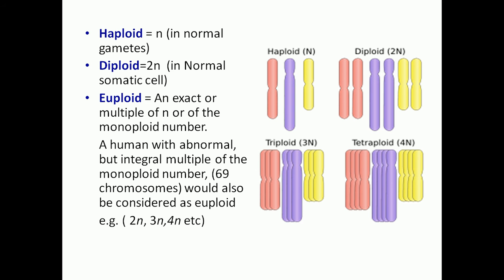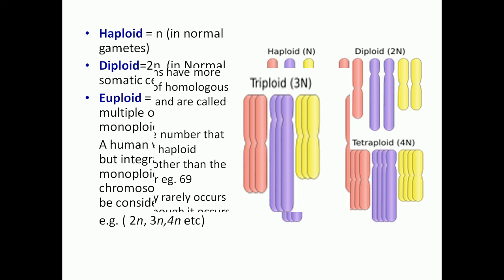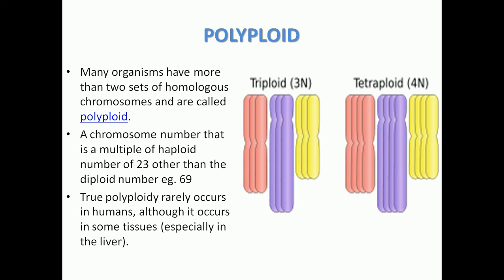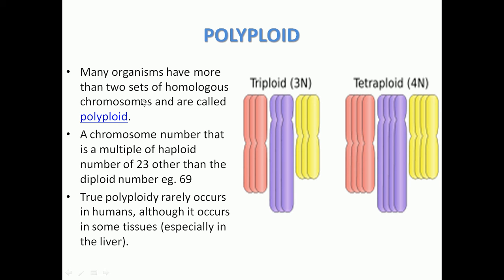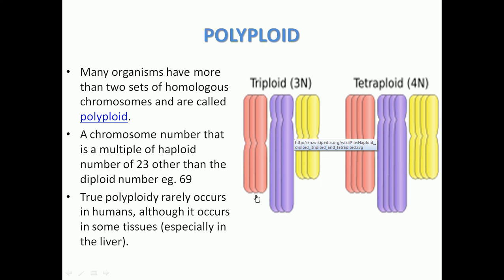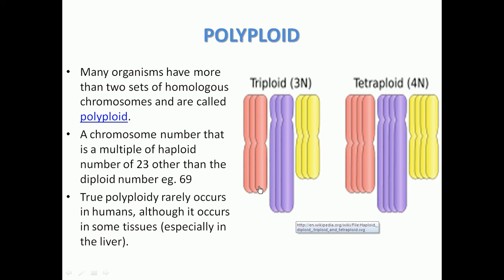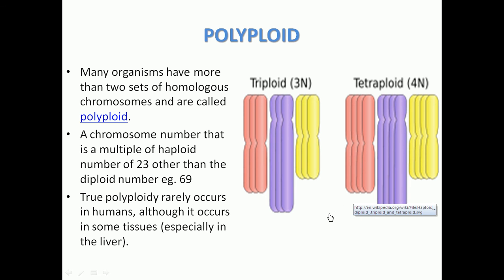What is Polyploidy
This genetics lecture explains what is polyploidy and mechanism of polyploidy by chromosome nondisjunction.